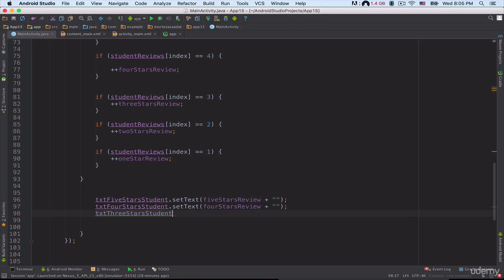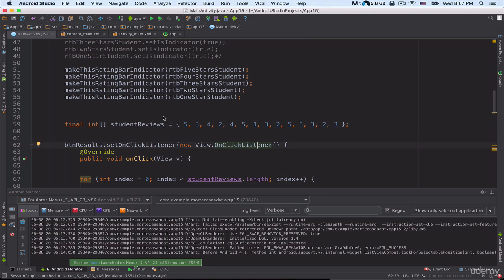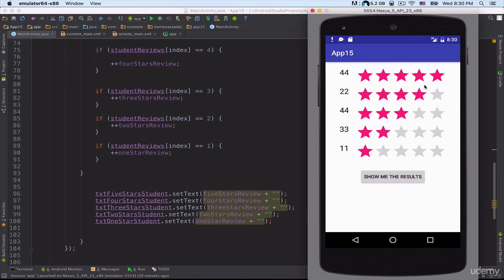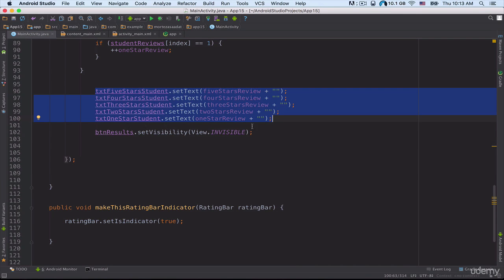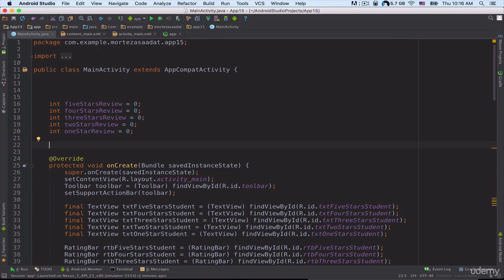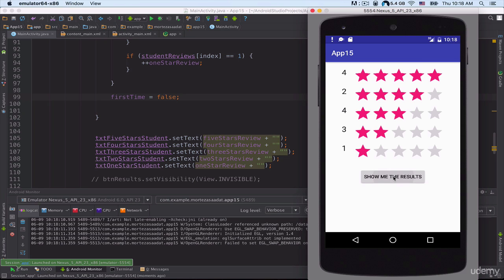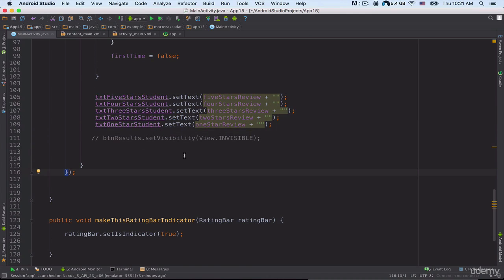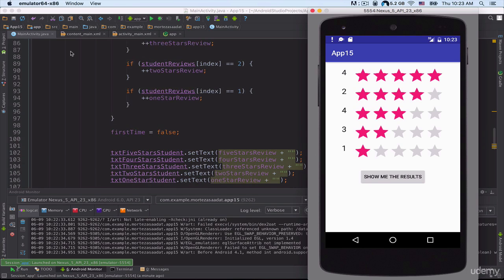159. JAVA App Number 15 Part4 Using Control statements and Arrays Together